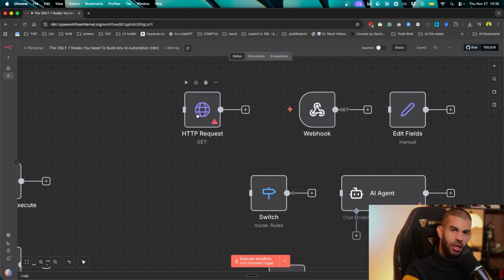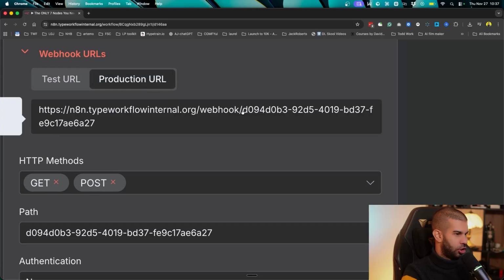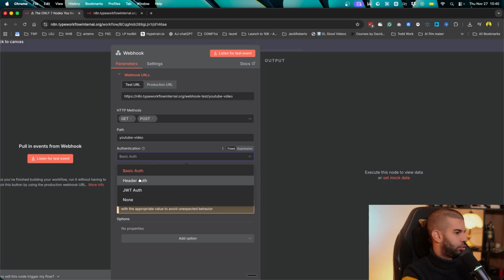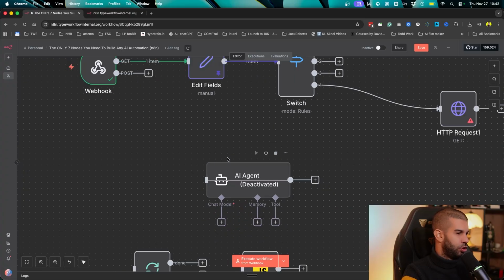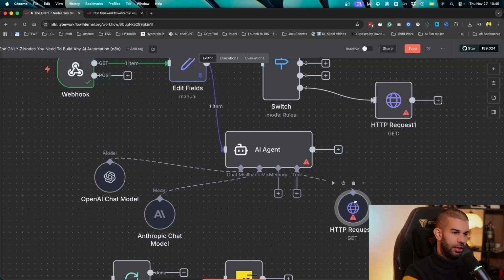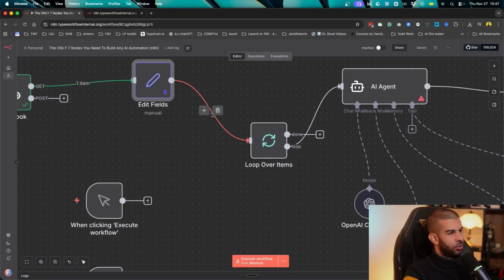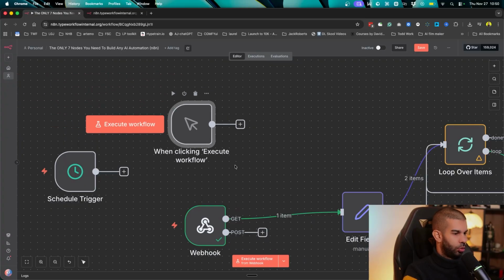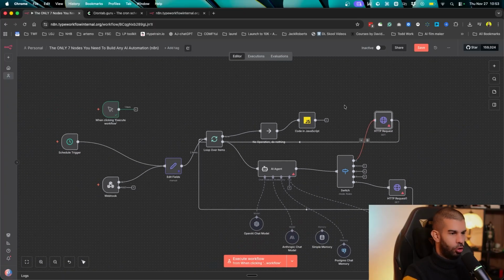The ONLY 7 Nodes You Need To Build Any AI Automation (n8n)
Is your business AI ready? Check out the free audit here: kevfar.com

You don't need to master 50+ nodes to build powerful AI automations in n8n.
You need 7.
In this video, I'm breaking down the only 7 nodes you'll ever need to build any AI automation—from simple workflows to complex multi-step systems.
Whether you're just starting with n8n or you've been overcomplicating your builds, this will change how you approach every automation from now on.